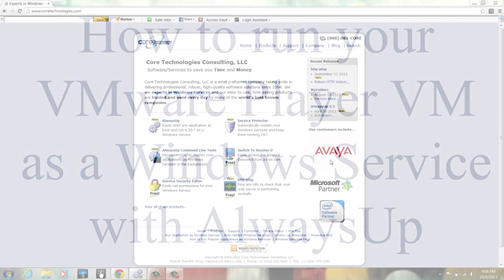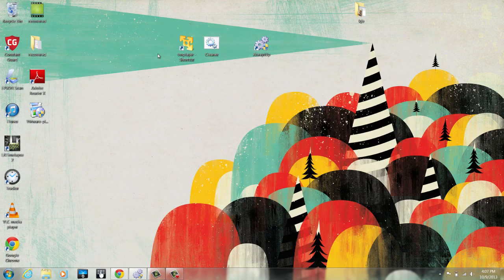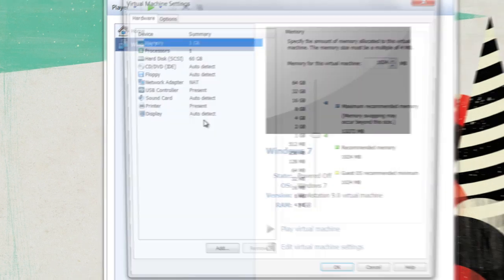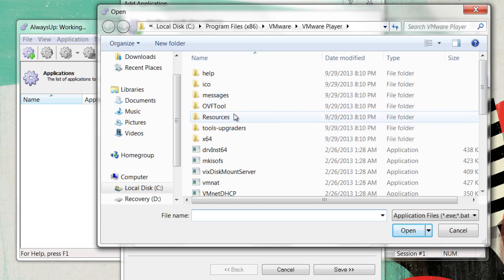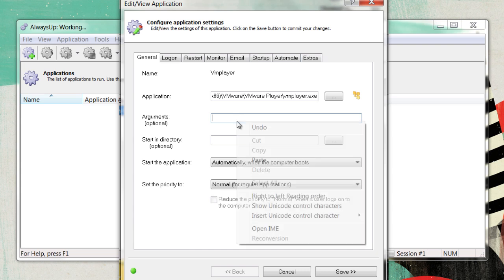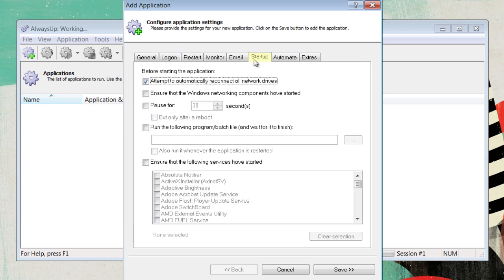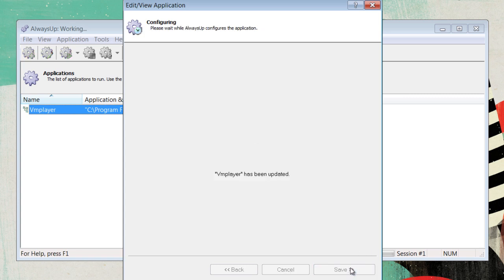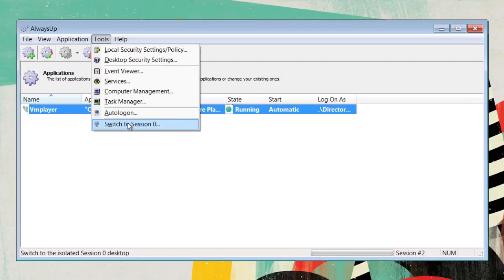How To Run your VMWare Player VM as a Windows Service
Automatically start your VM when your computer boots, without having to log in. Run it in the background, have it restarted it when it stops for any reason, all to keep your VMWare Player virtual machine operating 24/7.